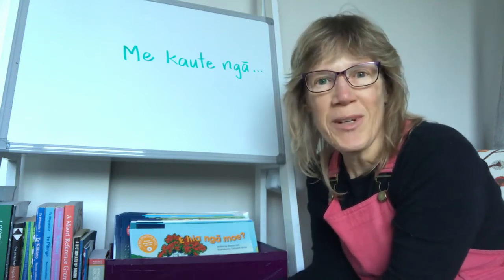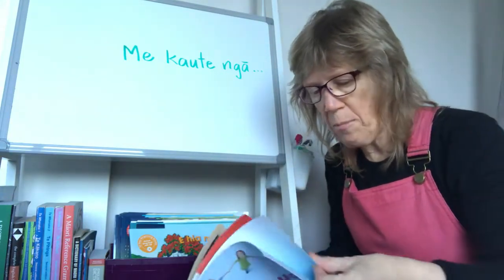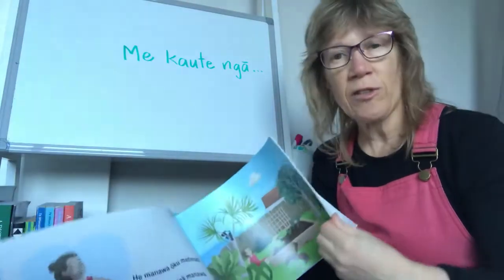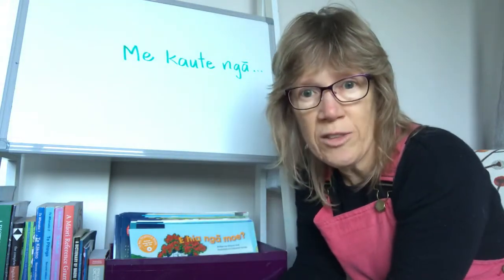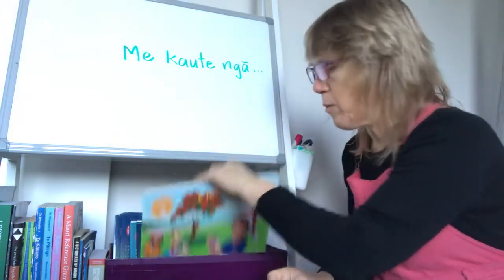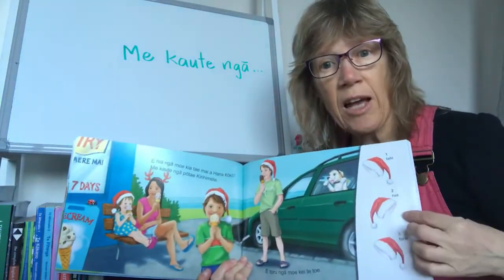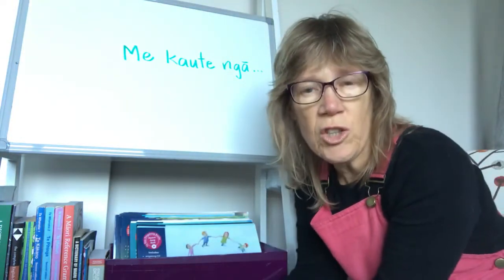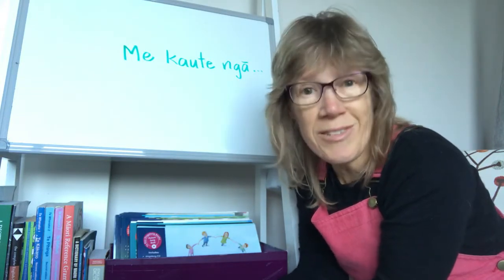Phrase of the week - Me kaute ngā ...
Many people want to add more Māori phrases to their daily life. This video from Sharon Holt, Te Reo Singalong books author, will help you to start that journey.